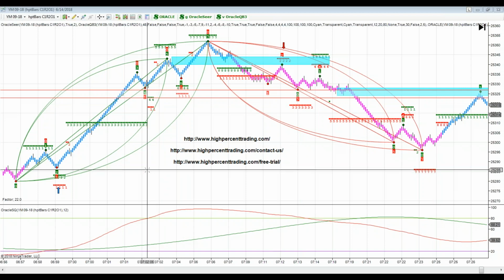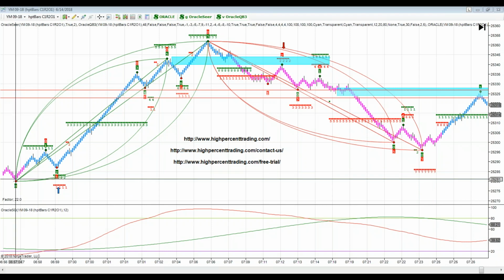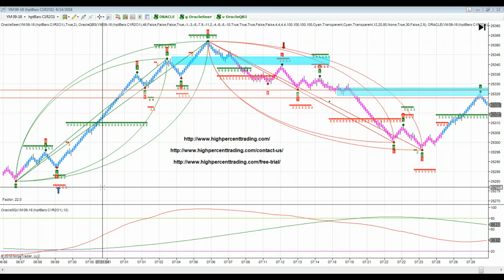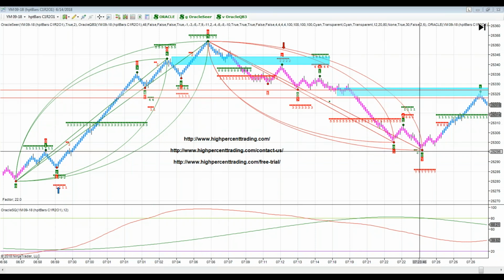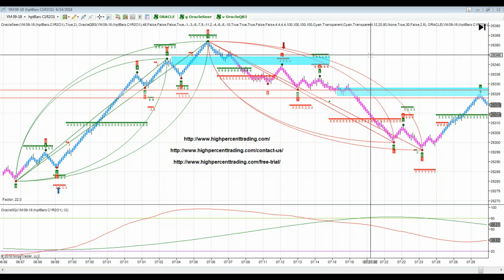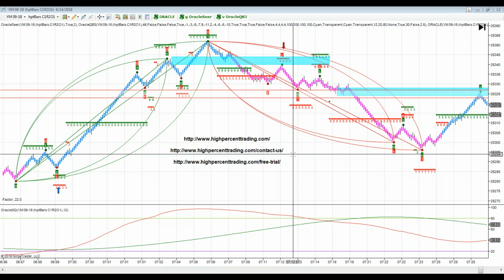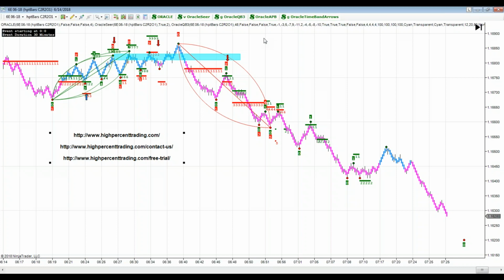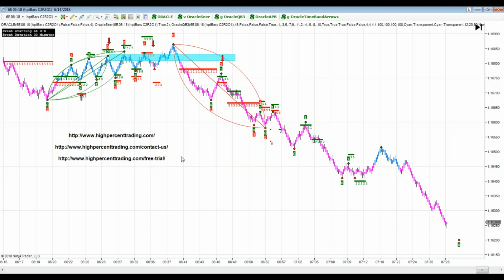2018 06 14 Trading the Gann Elliot Wave 2 Setups